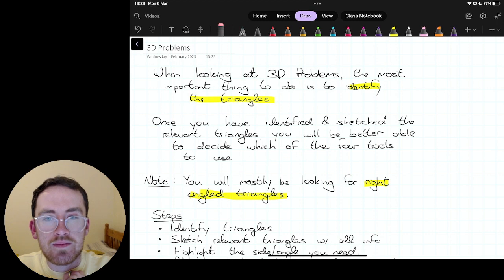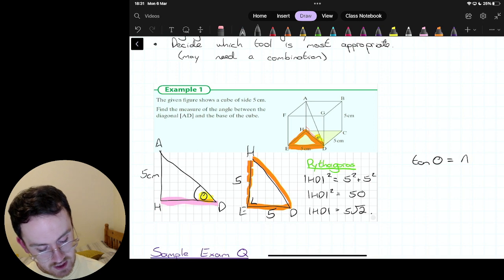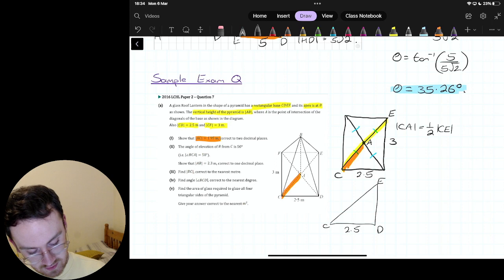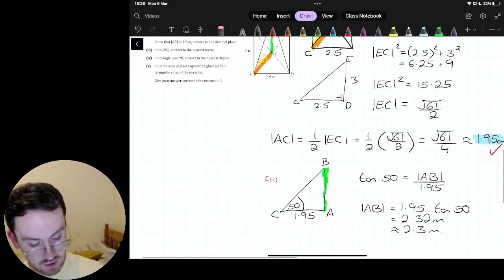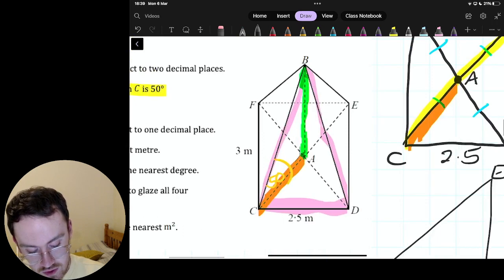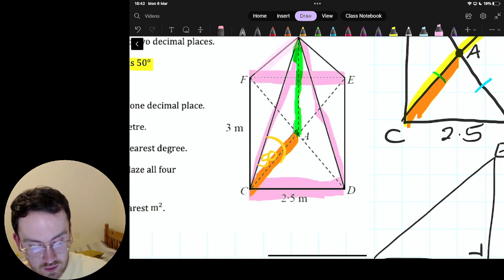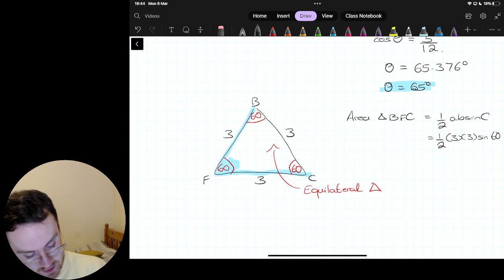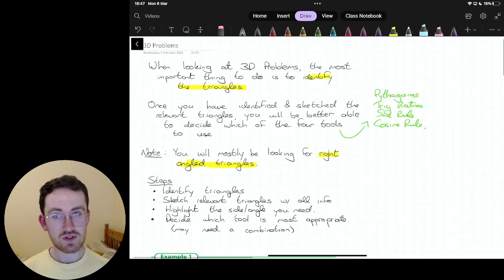3D Problems (LC HL)